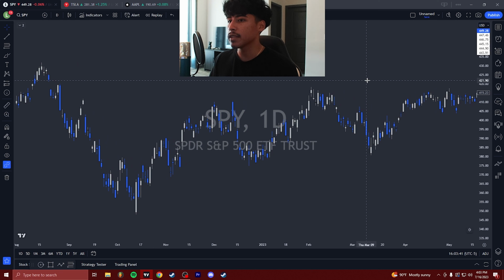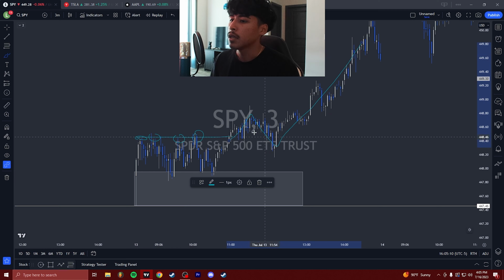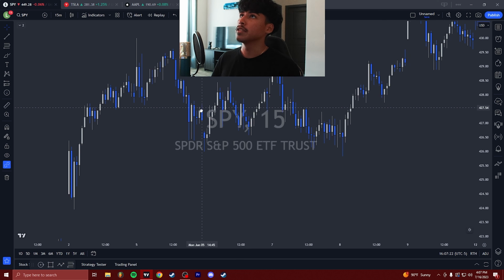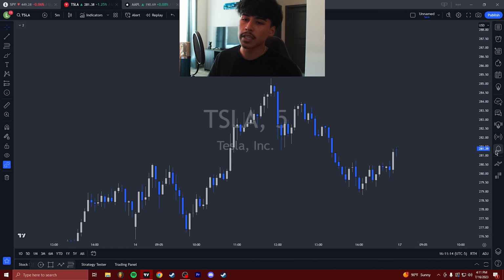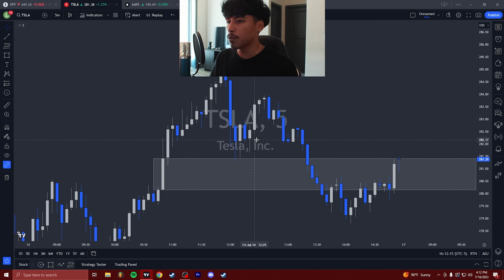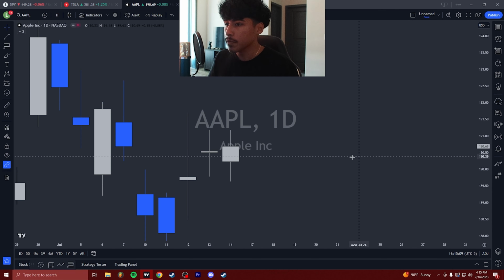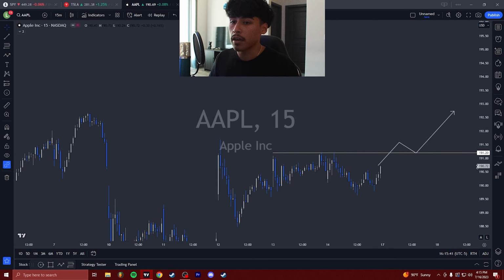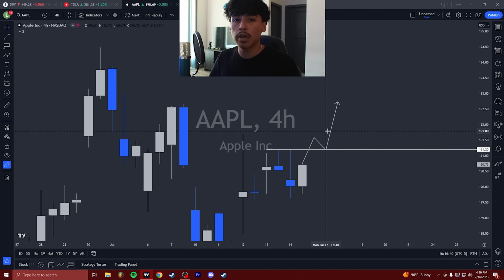TIME FRAMES SIMPLIFIED